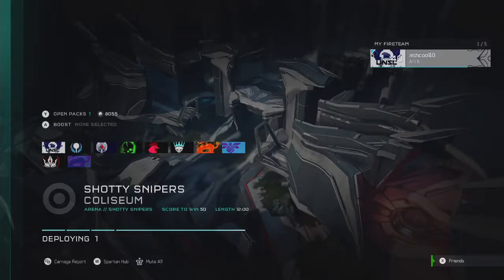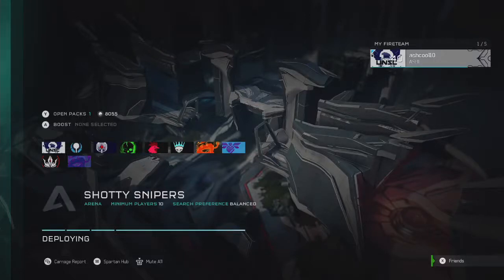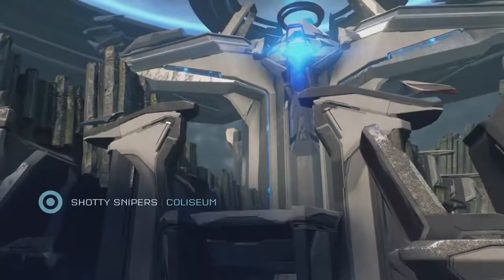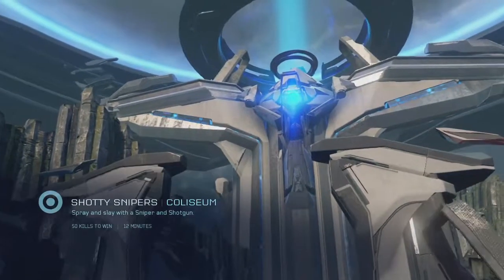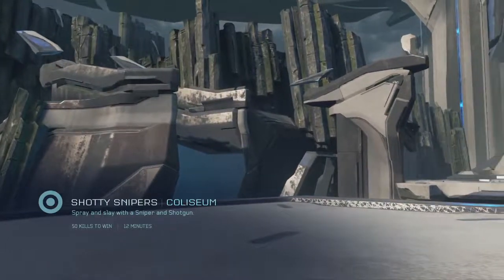7 Things Needed to Make Halo 6 Multiplayer Amazing! [What we Want] ~ Bring Back the Community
In this video, I will make some suggestions on how to make halo 6 multiplayer amazing and drawing people to play halo again. There are many ways to improve the multiplayer in my opinion but I listed a few in this video such as:

-Halo 6 Sniper needs to not be as easy to snipe with as the Halo 5 sniper. Bring back skill in sniping please!

-Halo 6 Playlists need to have keep the same variety as Halo 5.

-Please Bring back ranking system. Imagine a Halo 6 Lvl 50 High Skill Ranking System!

-Make Halo 6 more difficult to play than Halo 5. Beginners can pick up the game and be good :'''(

-Increase size of maps to make games longer than only 5 minutes.

On side news: Most likely Halo 6 will be on both Xbox One X and Xbox One!